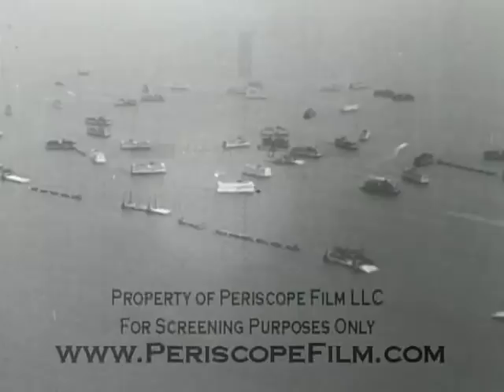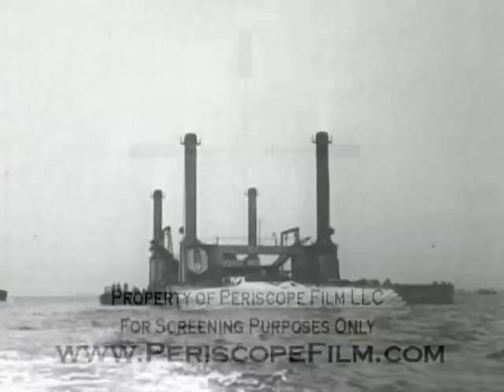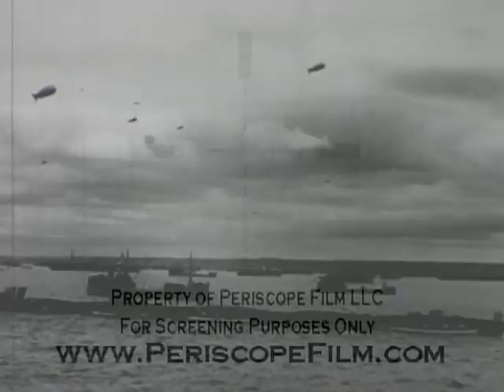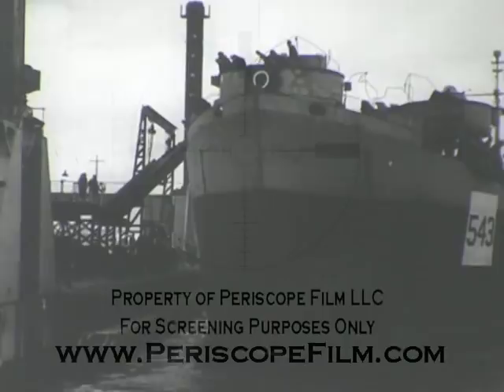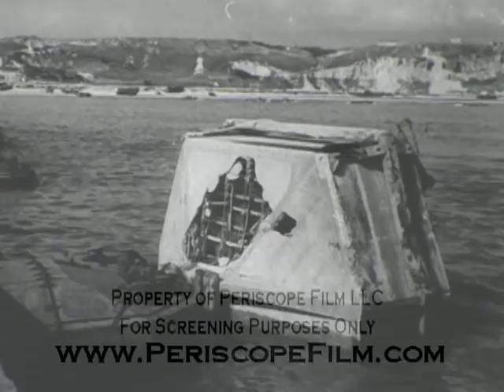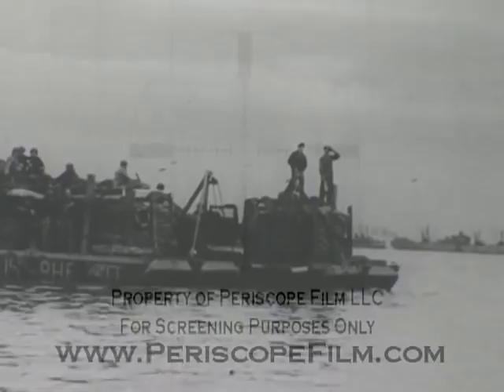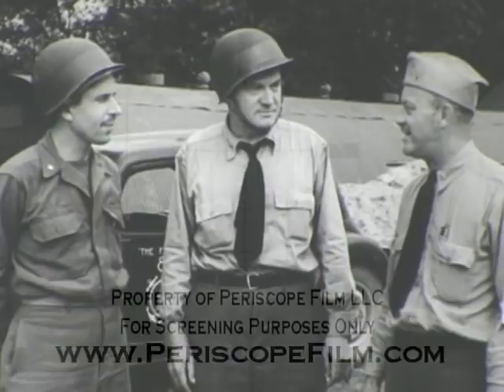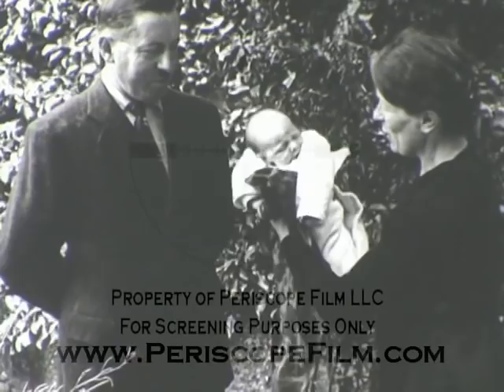SEABEES IN NORMANDY - CBs in Normandy on D-Day 8022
Originally classified restricted and bearing a title marked "Secret", this film was made in 1944 just after the D-Day Invasion. Presumably, it was made as an indoctrination film for those combat engineers who would be participating in any seaborne invasion of the Japanese Mainland. This film tells the story of how the approximately 10,000 Seabees of Naval Construction Regiment 25 installed an artificial harbor and pontoon causeways on the beaches of Normandy. One of the largest engineering feats of the European campaign, the artificial harbor allowed tons of equipment and supplies to be landed rapidly, and helped ensure that the Allied beachhead in Normandy would grow. The effort was not without its share of disaster, as the film shows — a large storm in the English Channel nearly crippled the newly-installed harbor.